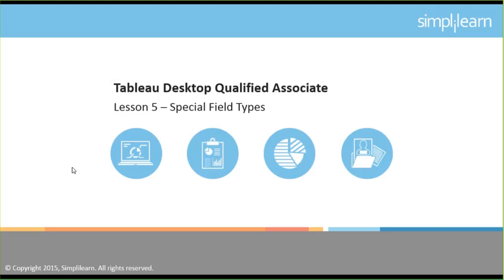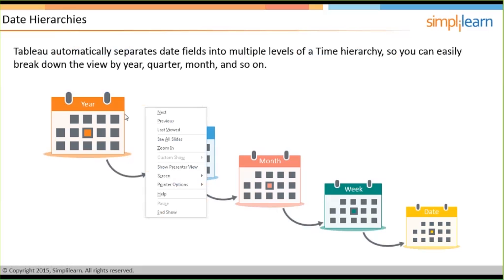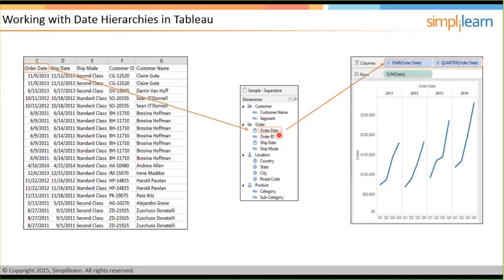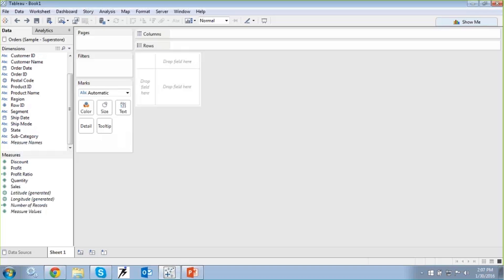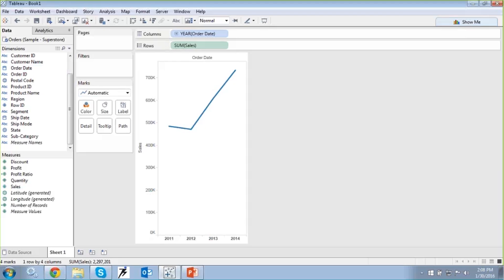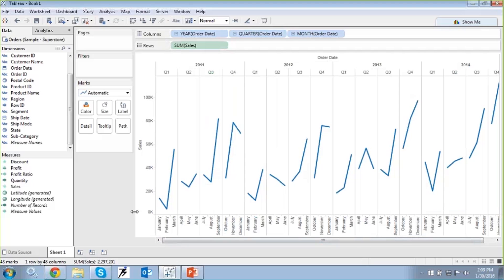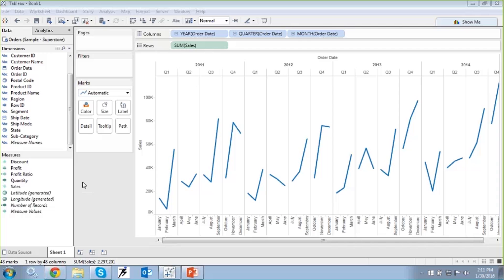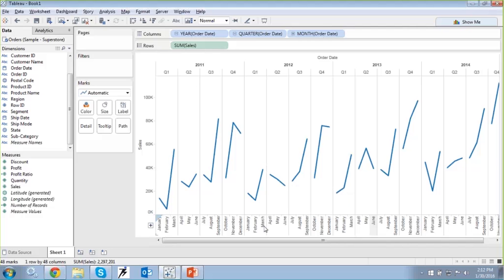Special Field Types | Tableau Training For Beginners | Simplilearn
️️🔥 Professional Certificate in Data Analytics and Generative AI, by Simplilearn in collaboration with Purdue University

00:00 Introduction
00:10 Special field Types

✅ Key Features
- 8X higher live interaction in live online classes by industry experts

✅ Skills Covered
- Data Analytics
- Supervised Learning